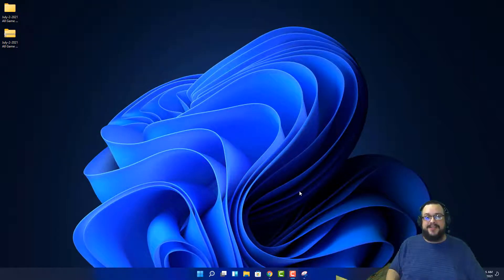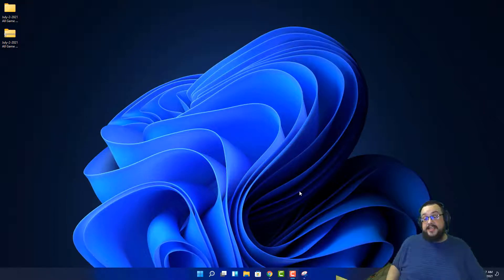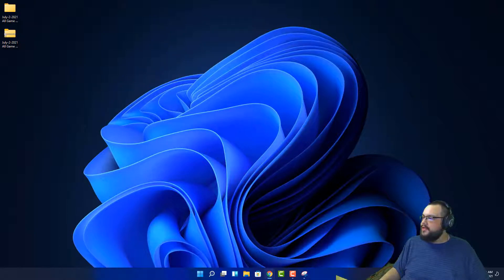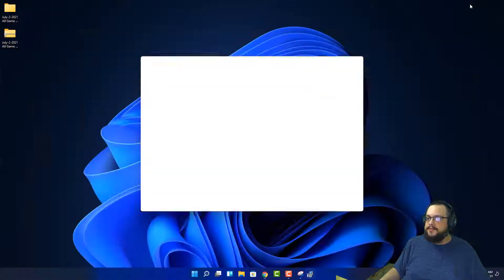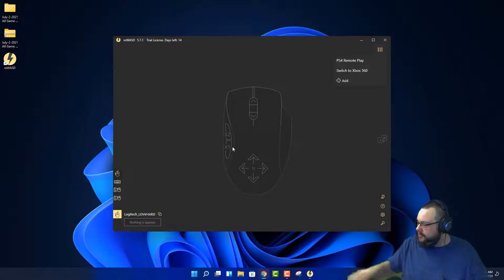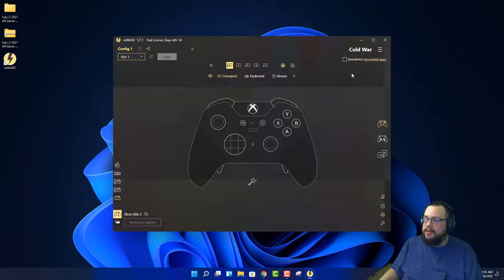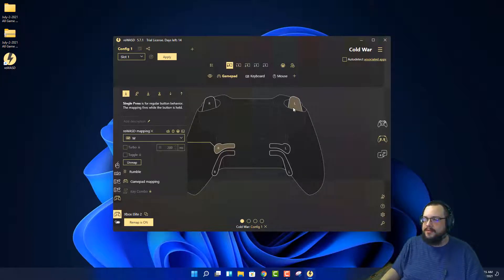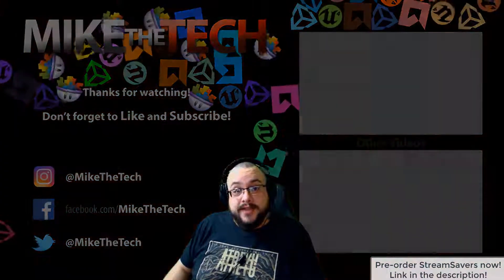How to remap Xbox Elite Series 2 Paddles to Keyboard Keys